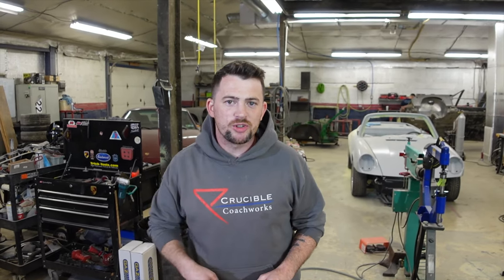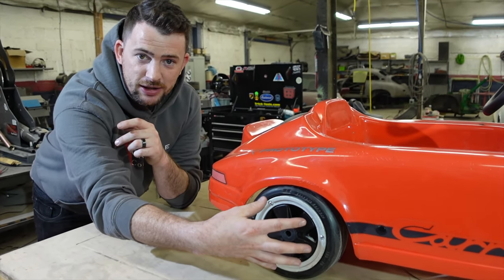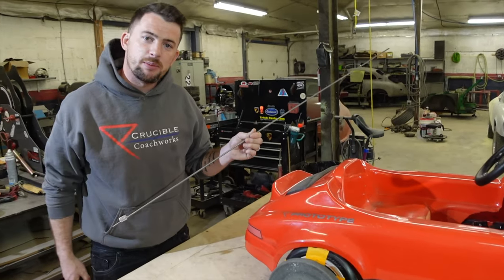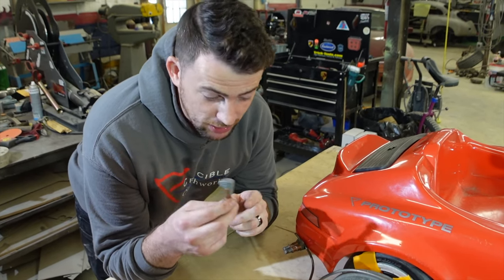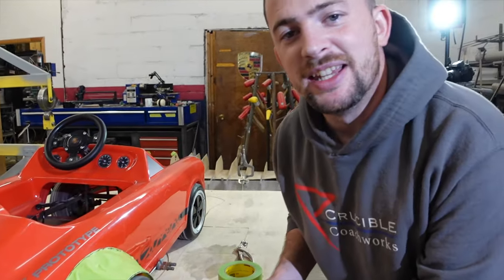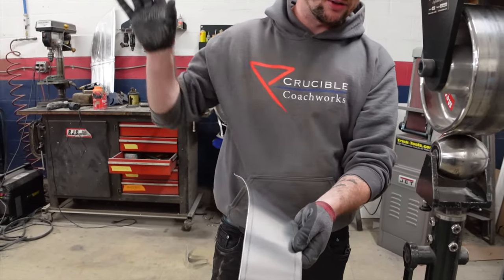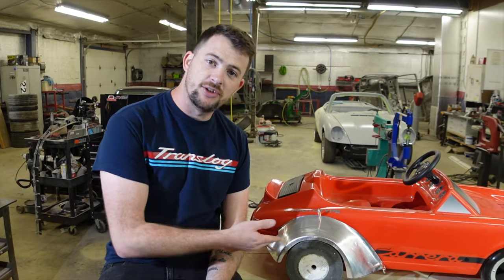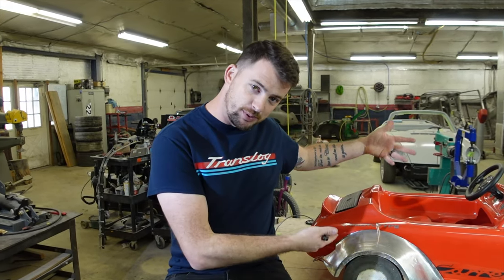Try Doing THIS When Building a Custom Widebody Car!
This is part one of a new series we will be doing on Metal Shaping 101; learn step by step how we make metal widebody flares here at Crucible Coachworks!